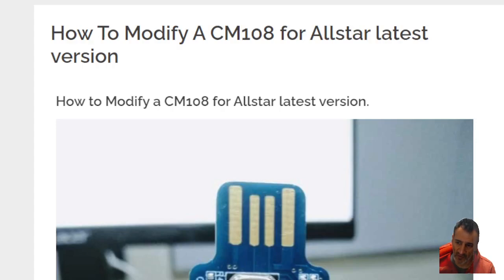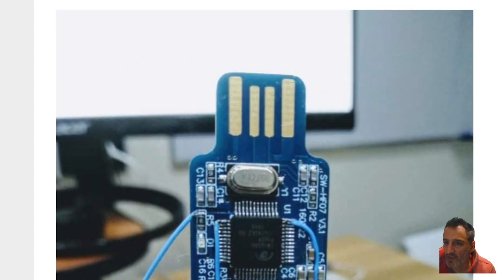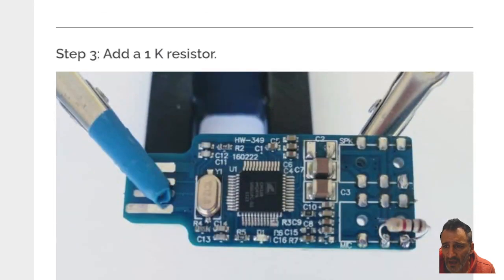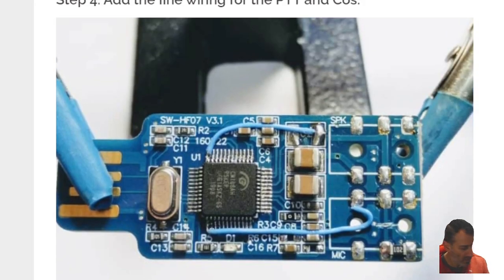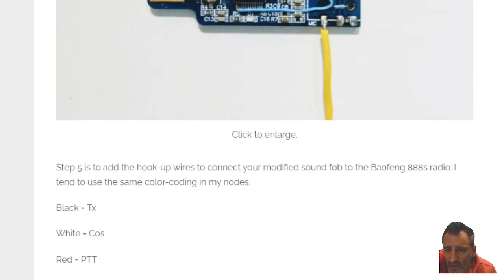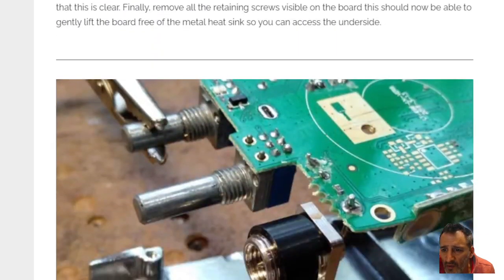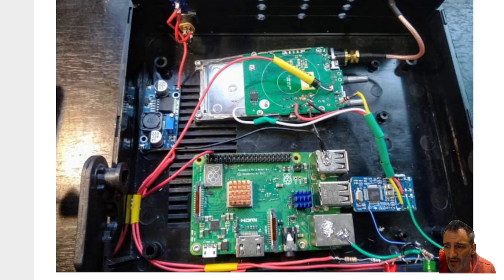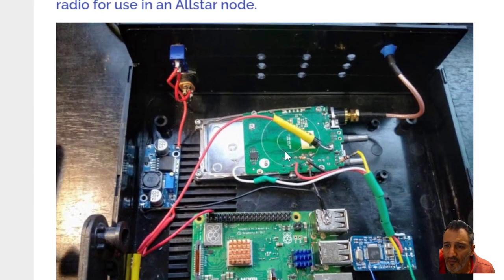MODIFY CM108 for ALLSTAR & BAOFENG 888S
MODIFY CM108